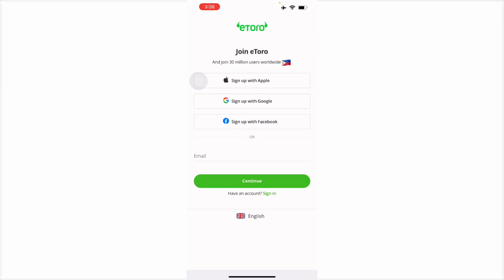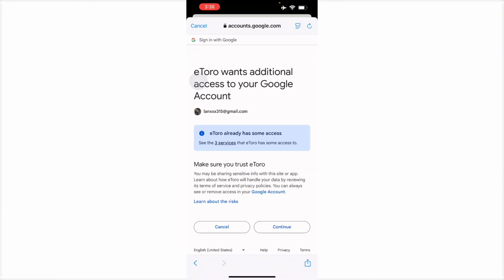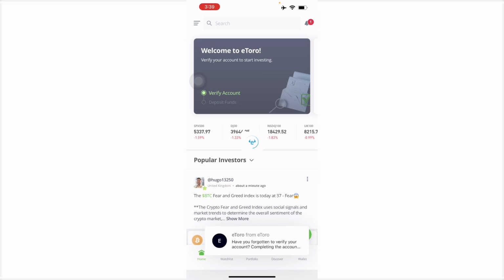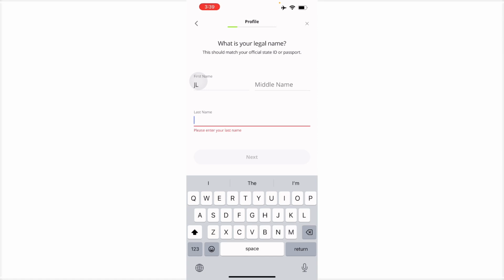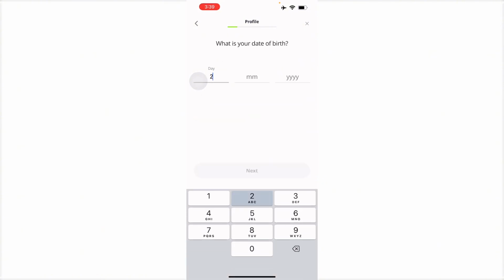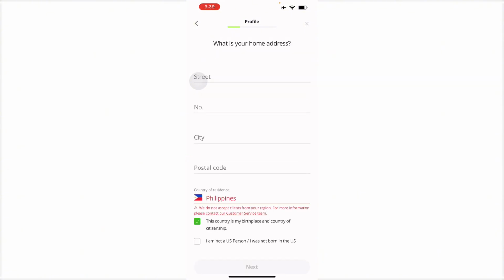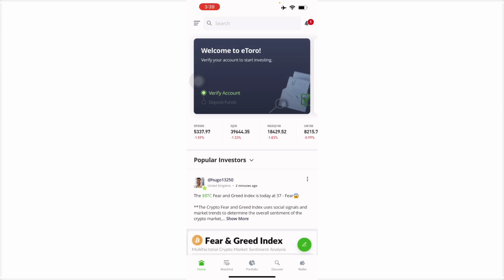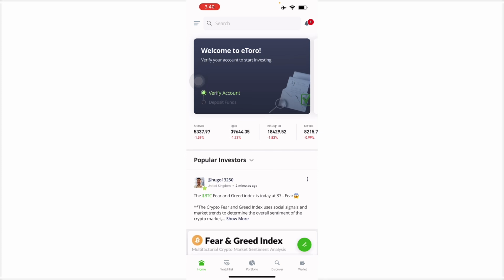How To Open An eToro Account | Full Tutorial (2025)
👉 In this tutorial, we will show you how to easily open an eToro account. Follow along as we guide you through the simple steps to create your own eToro account and start trading in no time.